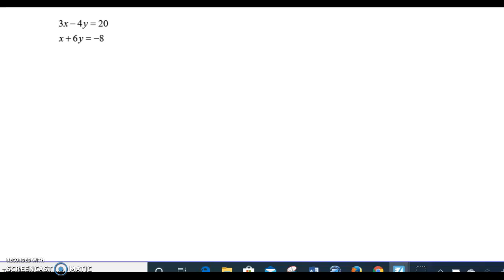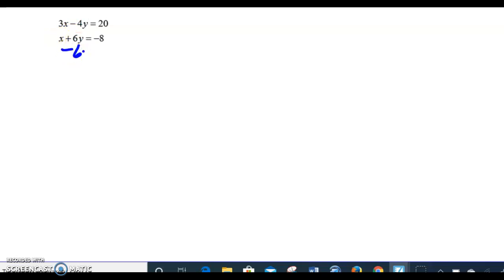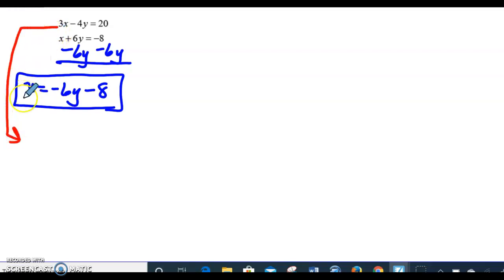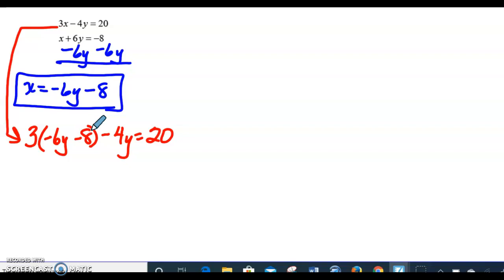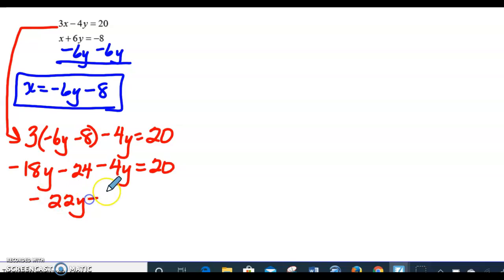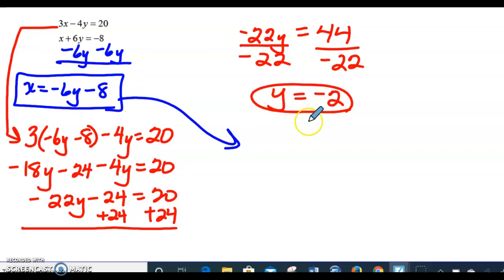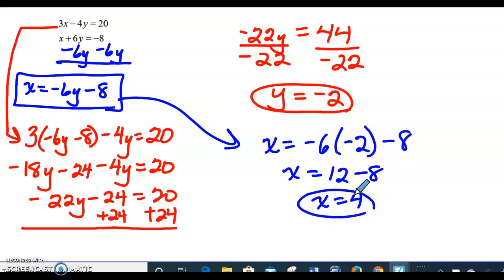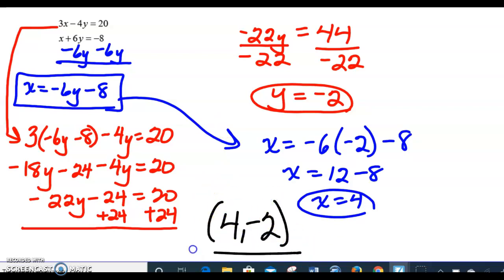3 24 Alg #1